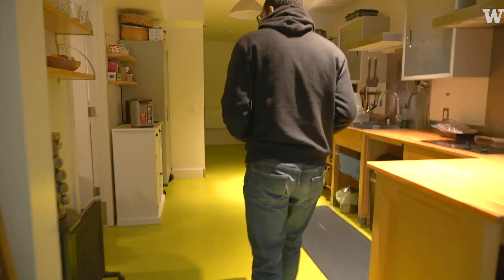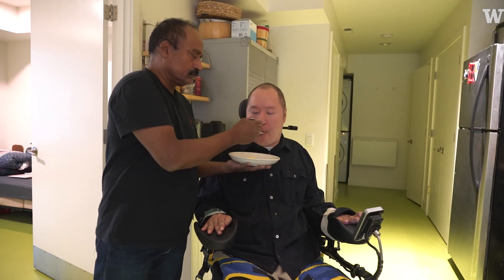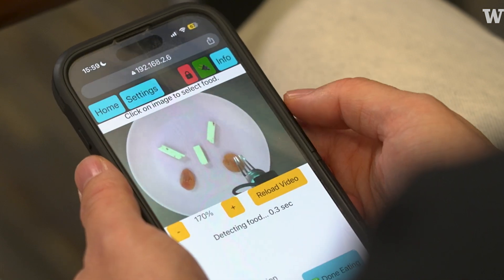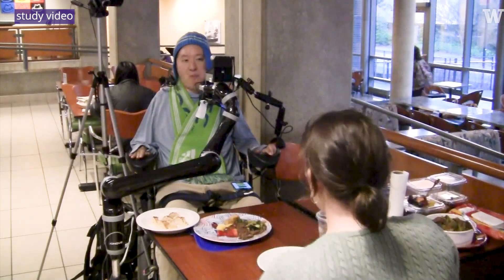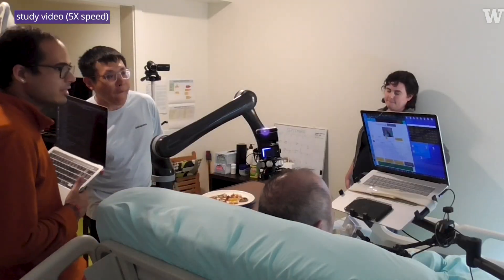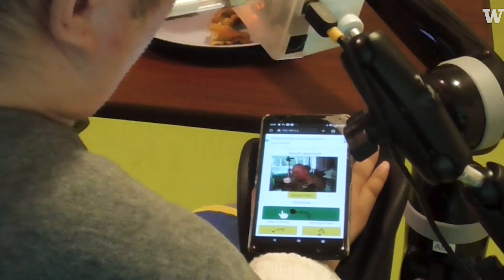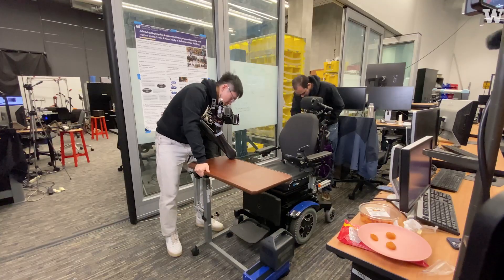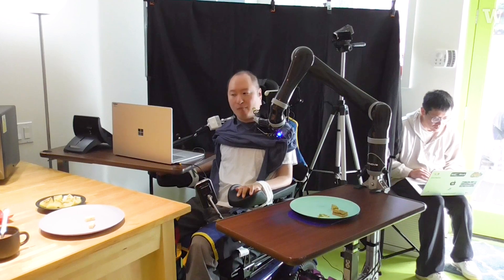The UW’s assistive-feeding robot gets tested outside the lab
This video features University of Washington graduate student Amal Nanavati and community researcher Jonathan KO, who were part of a UW study where researchers deployed a robotic assistive feeding arm in real life environments where people would like to be fed to see how well the system worked.
With this robotic arm, a user specifies what bite they want through a web app, and the system then feeds the user that bite. The arm has a force sensor and camera on it to identify food items and faces, and to get the food to the users’ mouth using a fork.